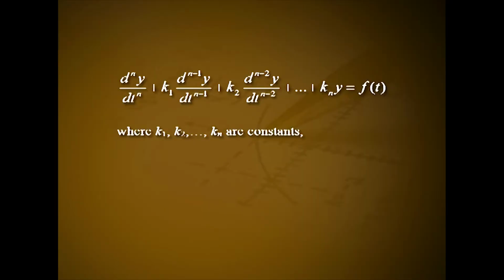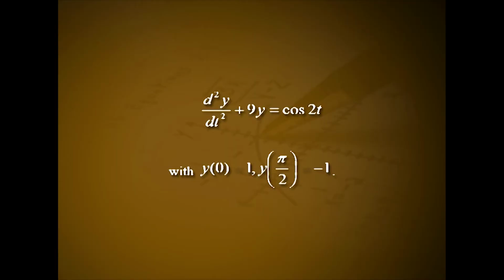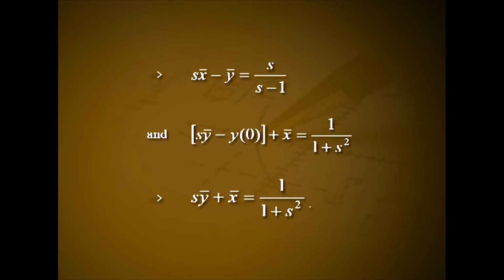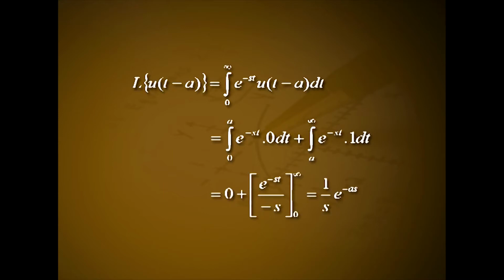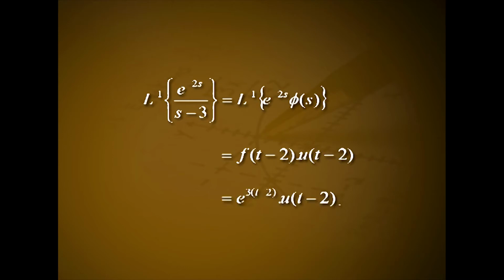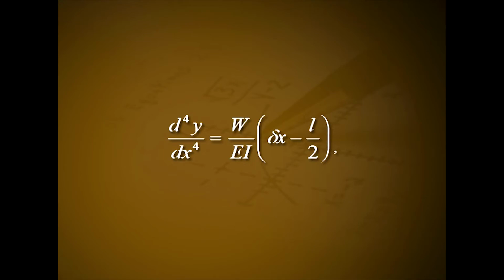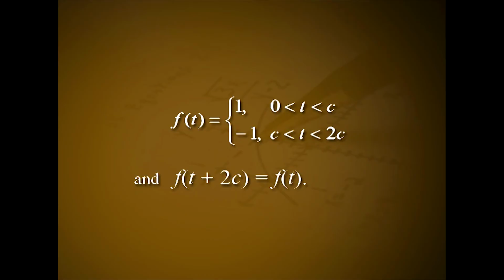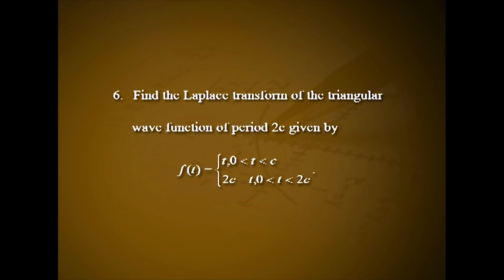44 APPLICATION OF LAPLACE TRANSFORMS AND LAPLACE TRANSFORMS OF SOME USEFUL